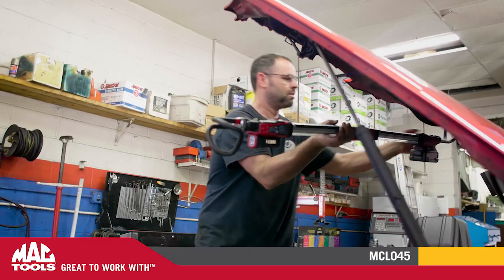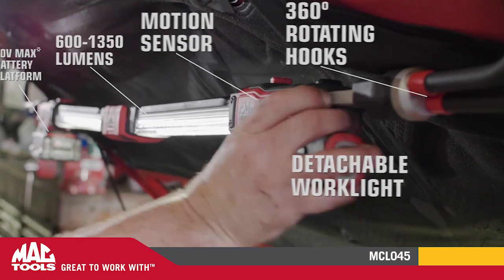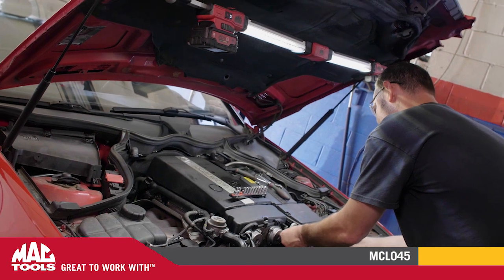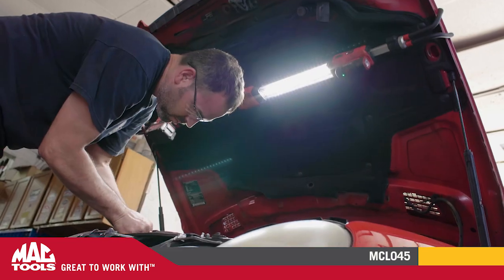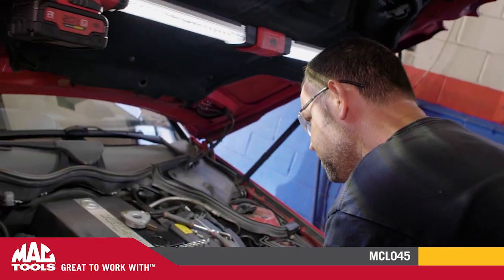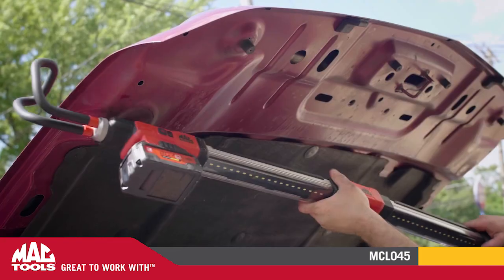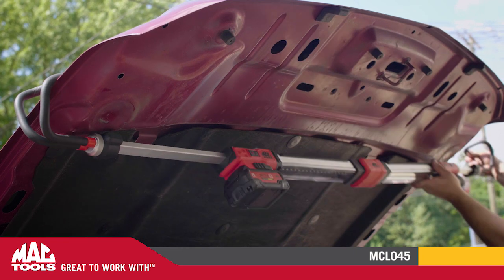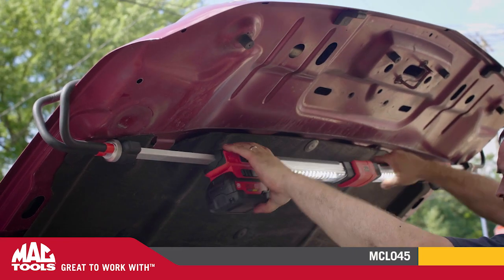MCL045 | 20V MAX* Underhood COB LED Light | Mac Tools®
Our latest 20V Max Underhood COB LED Light is an everyday essential item. 600 Lumens (low setting) and 1350 Lumens (high setting). 360° Rotating anti-marring padded hooks extend to fit most SUV/truck hoods. Fully compatible with all Mac Tools® 20V MAX*